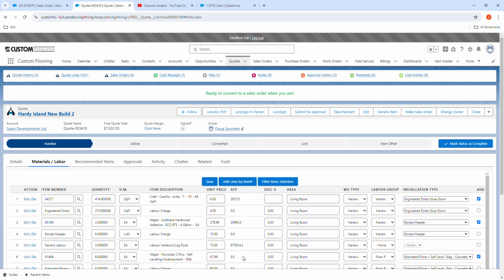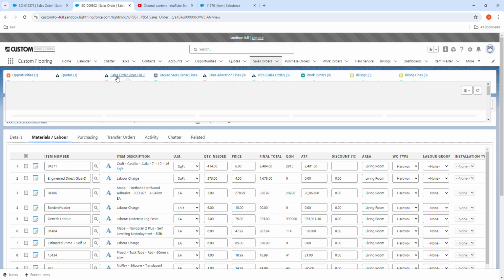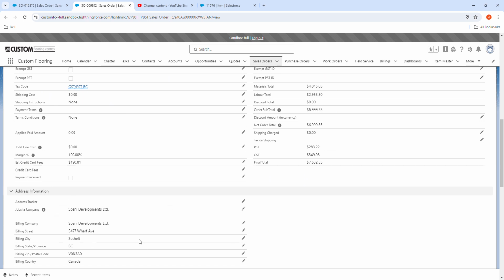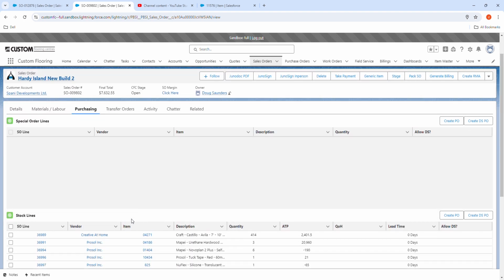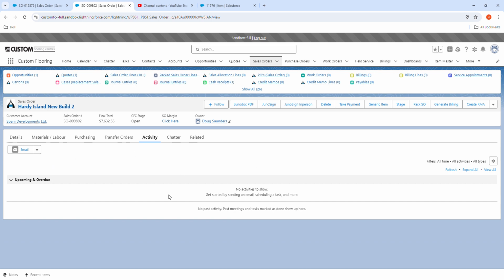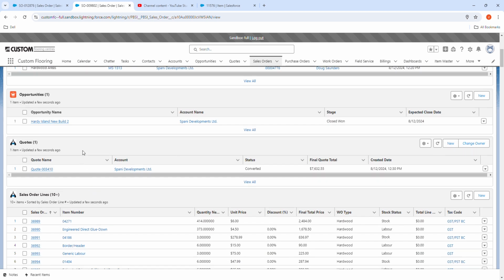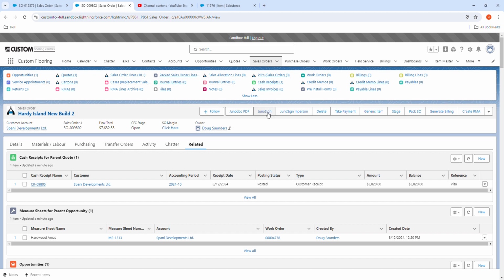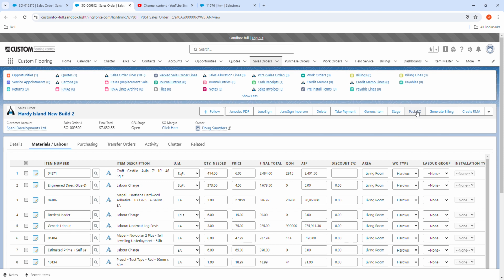19) Transferring a quote to an SO and SO Overview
This video will show you how to transfer a quote to an SO and then give you an overview of an SO.